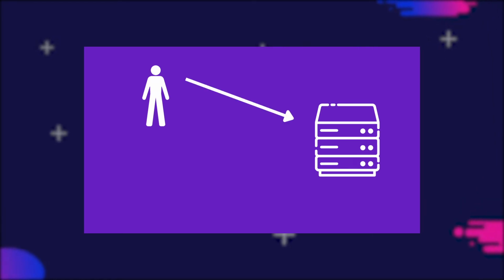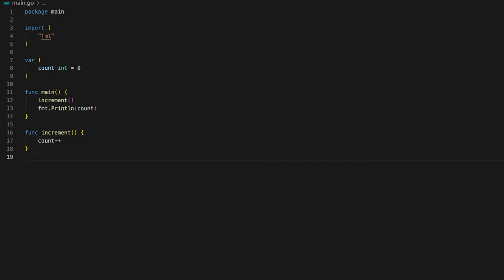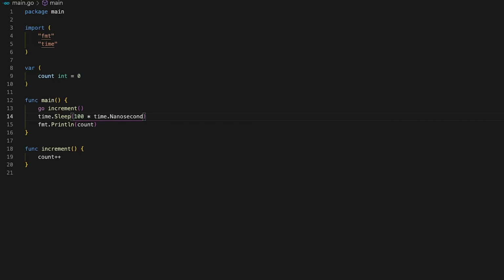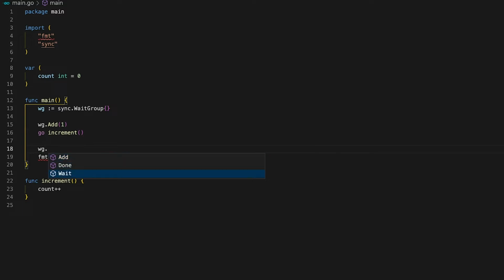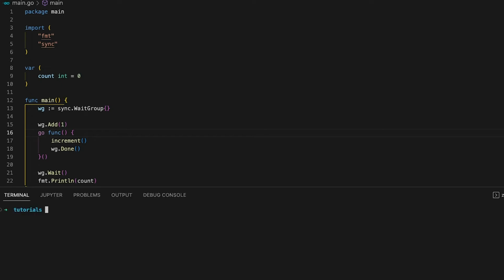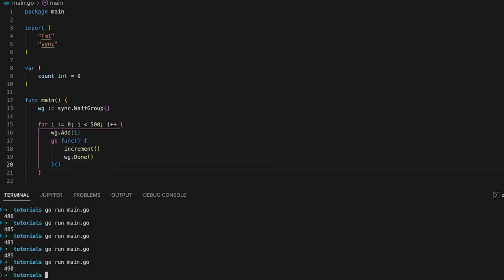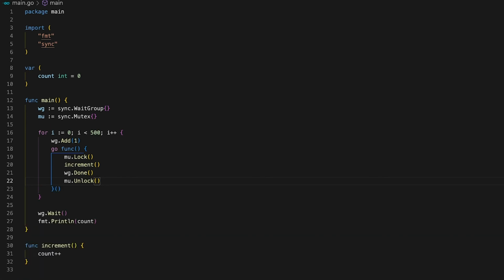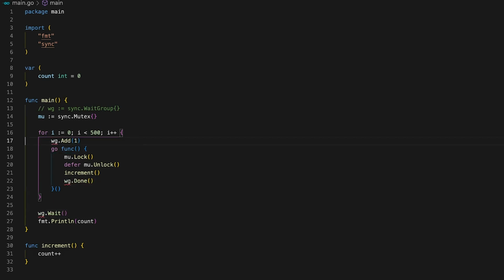goroutines - go tutorial for beginners - part 14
This is a beginner tutorial on goroutines in go.

In go, goroutines are the bread and butter when it comes to concurrency. The way concurrency is done in go is one of the major reasons, why it is so incredibly popular. Make sure to check out the full video to learn on of goes most powerful features.

📷 YouTube Gear
- Apple Iphone 13 mini (My "camera")
- Lightning to USB adapter for Microphones

@the_langhorst - INSTAGRAM
@the_langhorst - TWITTER
@the_langhorst - TIKTOK